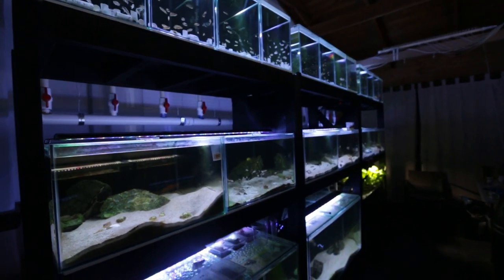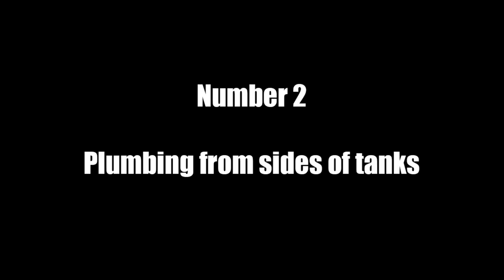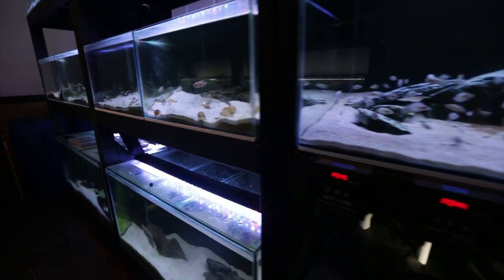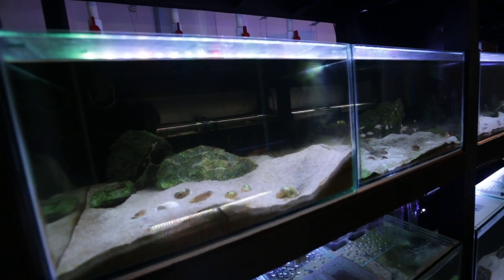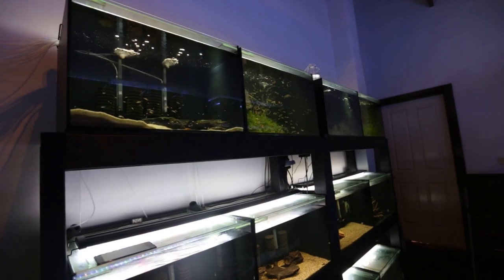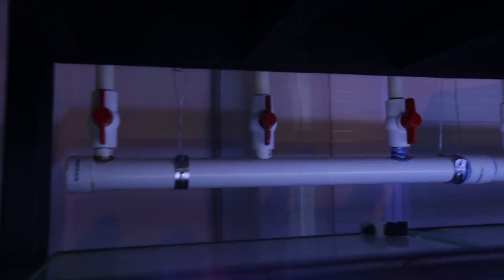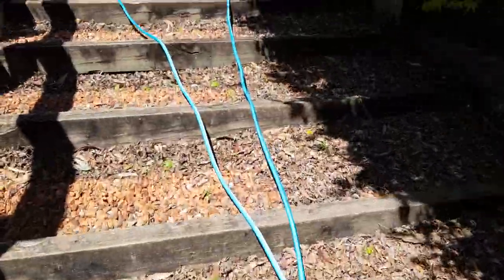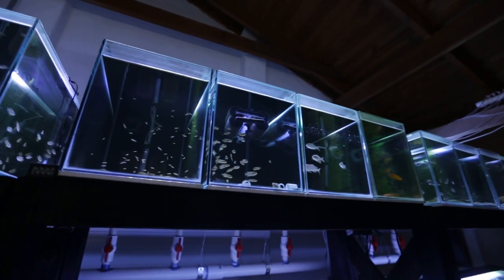Watch this before building a Fish Room! What would I change with my Fish Room?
Watch this before building your Fish Room! In this video I discuss my regrets with my Fish Room build, what I would change and things I just wish I did from the beginning.